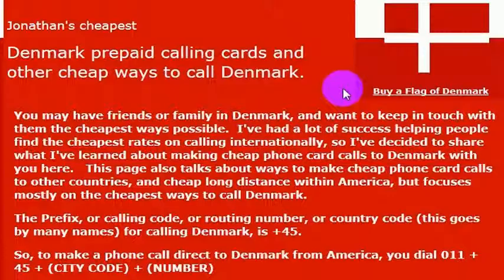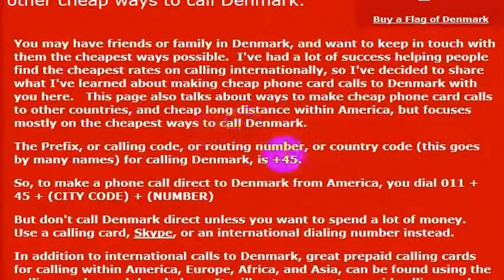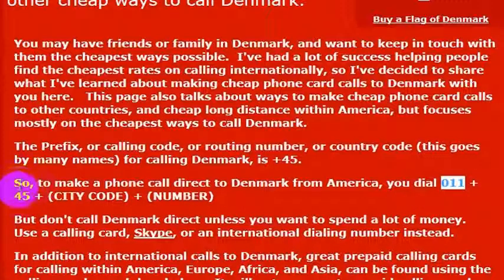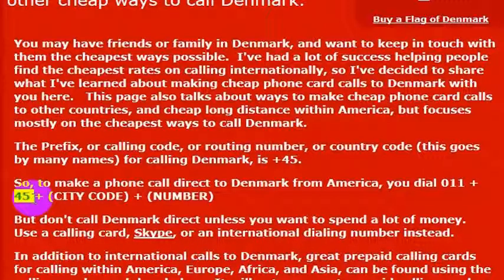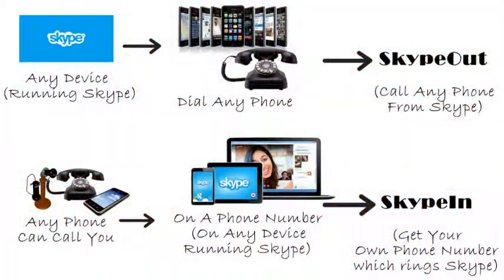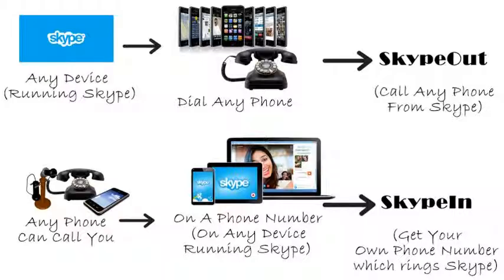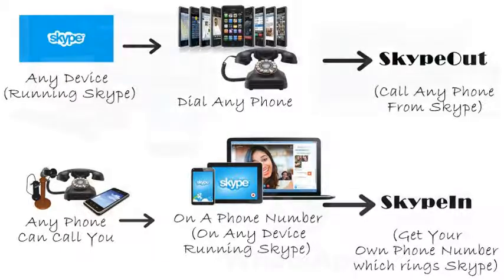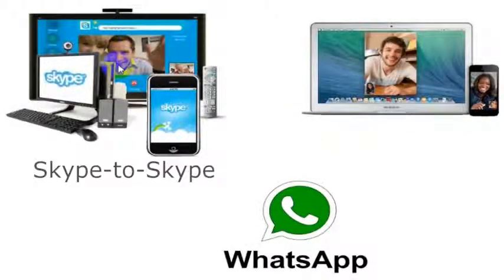How To Call Denmark From America (USA)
How to Call Denmark from anywhere in the United States